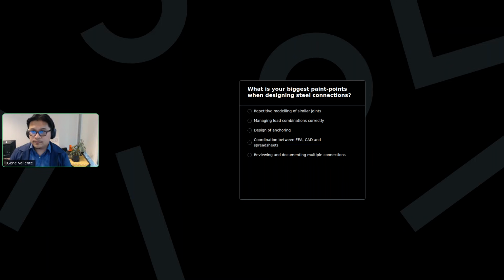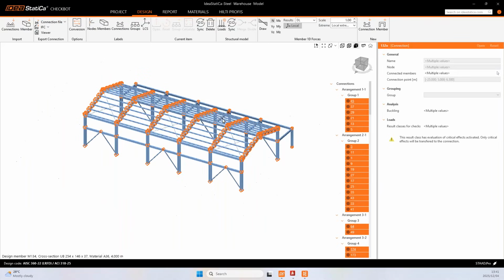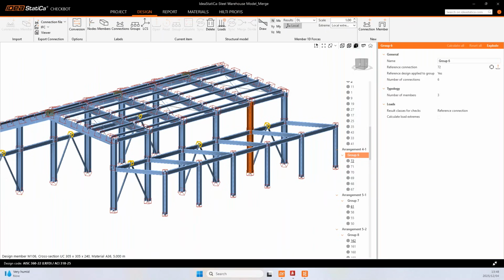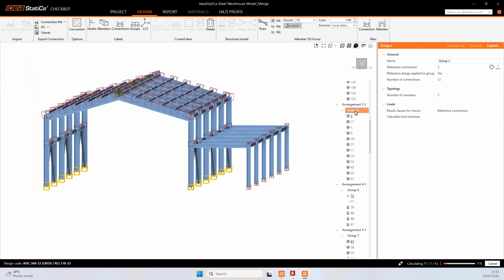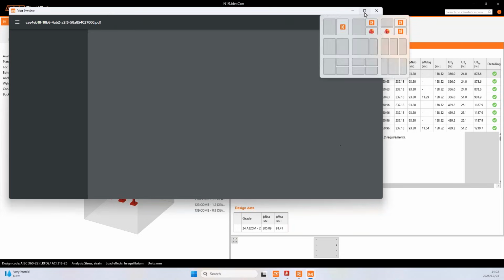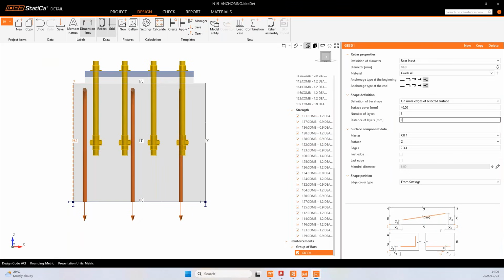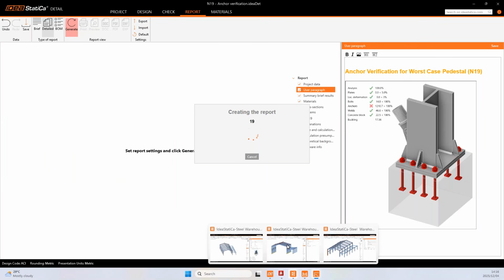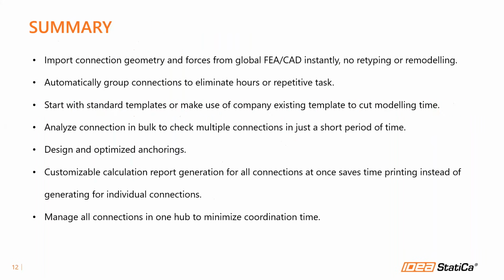Design of Steel Warehouse (BIM + Anchoring Workflow)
In this webinar, we will demonstrate the practical method to simplify steel connection design and anchoring workflow using IDEA StatiCa Checkbot. Starting from your global FEA analytical model, engineers will learn how to reduce their workload designing connections through automatic connection grouping, usage of predefined templates from connection library, analyze connection in bulk and automate repetitive task to boost productivity.

We will also walkthrough the workflow of designing the anchoring for your steel to concrete connections. Using Detail 3D, we will demonstrate how to design the warehouse's baseplate anchoring to pedestal and how reinforcement in concrete can be considered to produce a more optimized design.

Additionally, we will highlight how IDEA StatiCa Checkbot centralizes all imported data so you can manage your projects information consistently and maintain documentation.